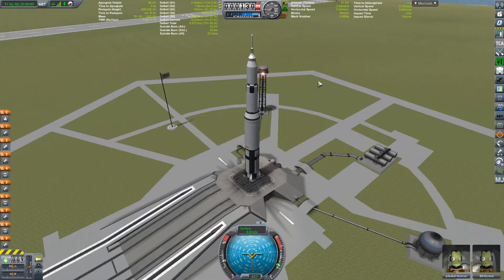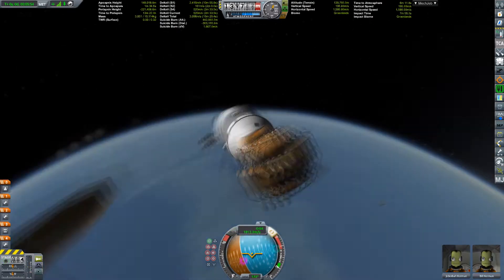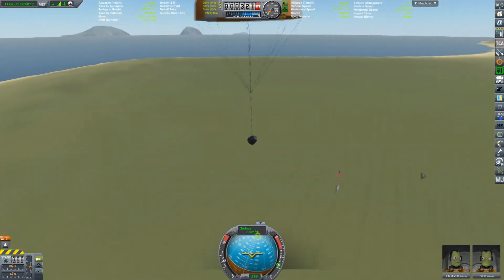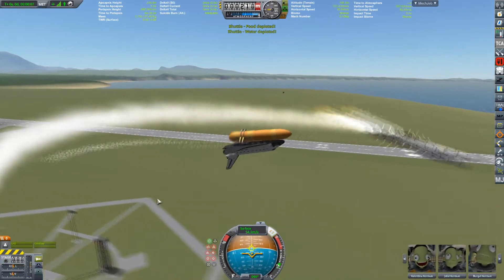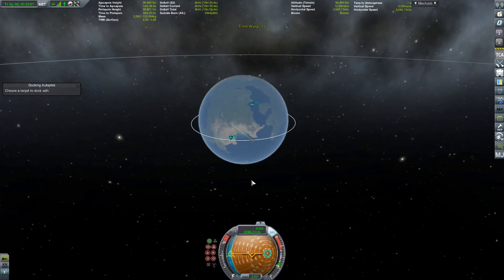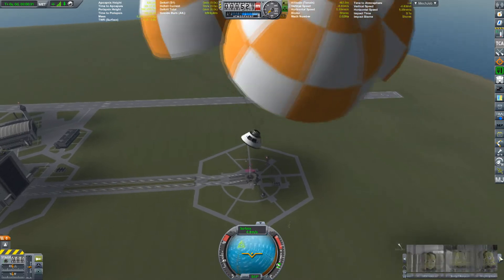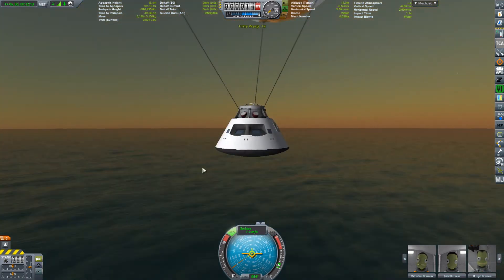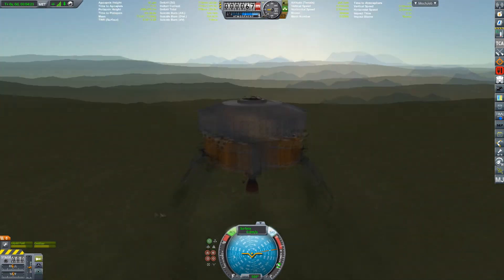SSTULabs Kerbal Mod review\intro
A quick sampling of the core of Shadowmage's SSTU mod, for low parts craft.